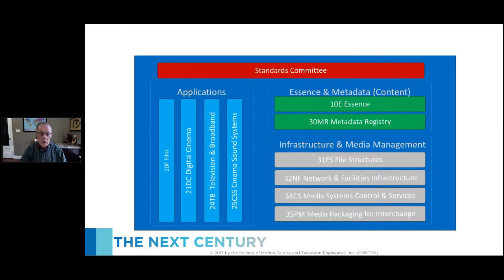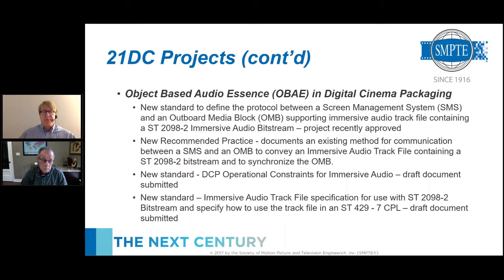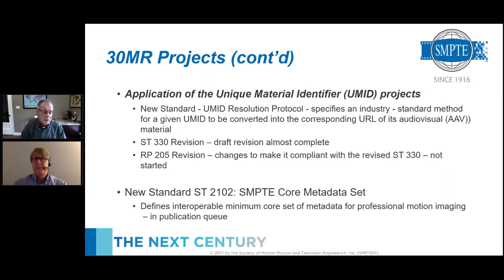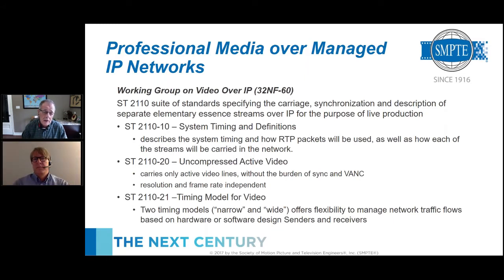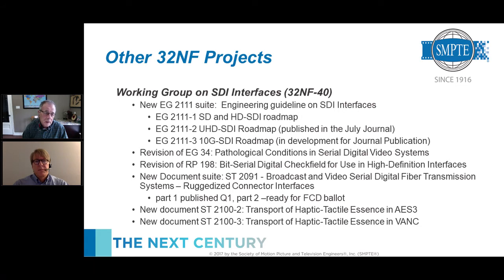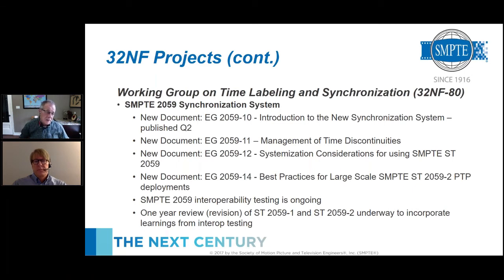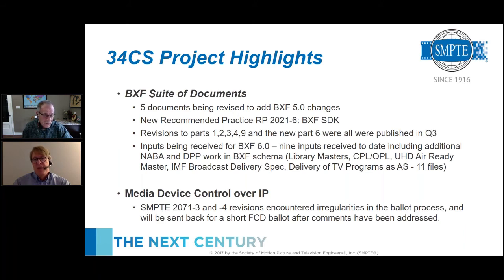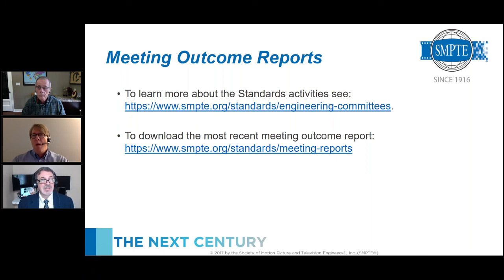Technology Committee Meetings Standards Update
SMPTE Technology Committees are charged with developing engineering documents and reviewing existing standards documents to ensure that they are current with established global practices and are compatible. Each quarter the Technology Committees (TCs) and subgroups convene to fulfill this charge. Join Alan Lambshead and Howard Lukk as they summarize the outcomes and progress made during the September 2017 meetings of the TC held in London and hosted by Sky UK.